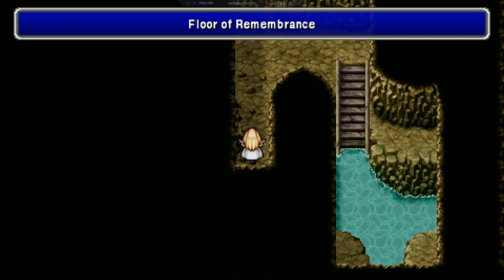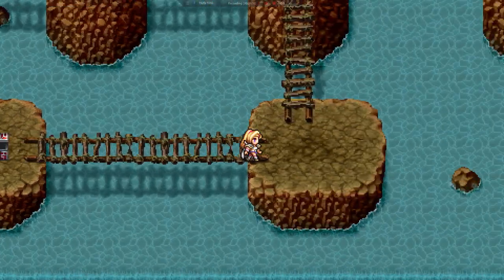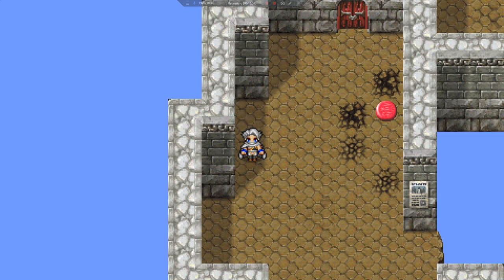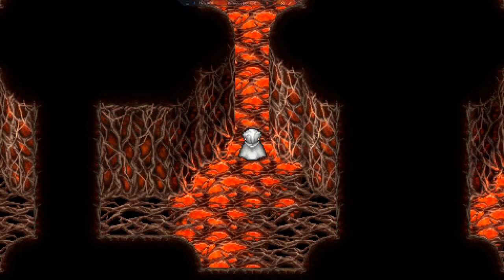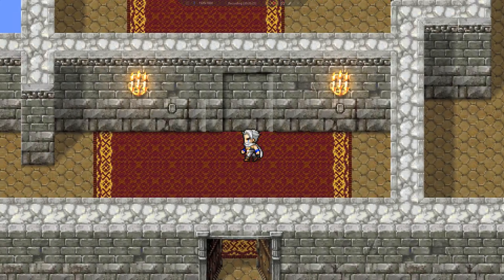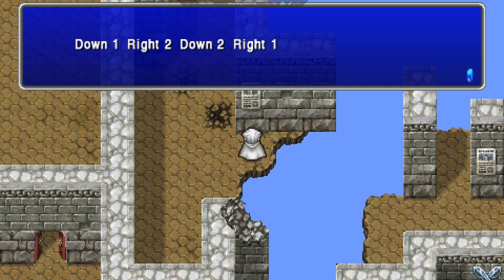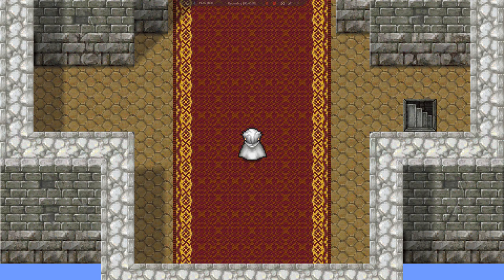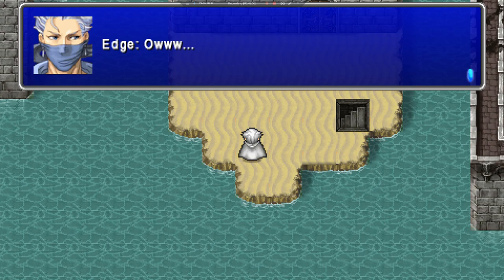Let's Play Final Fantasy IV (PSP) 44 - Getting Lost in a Ninja Maze